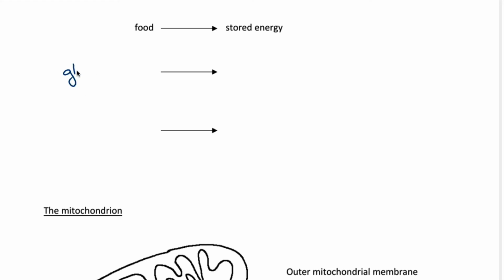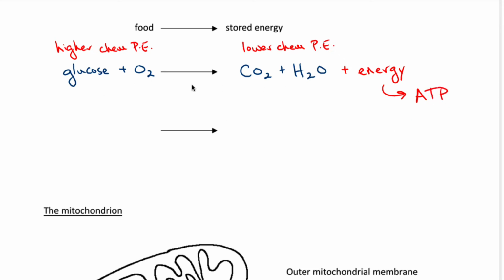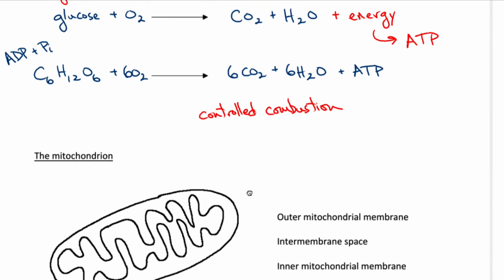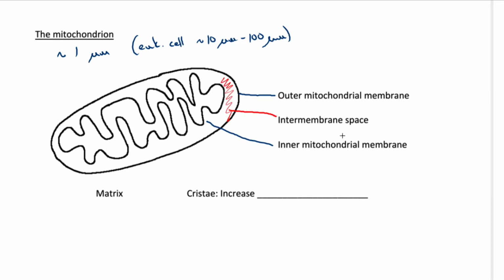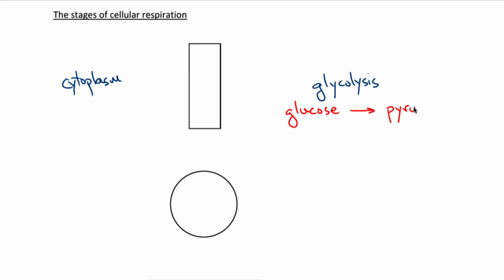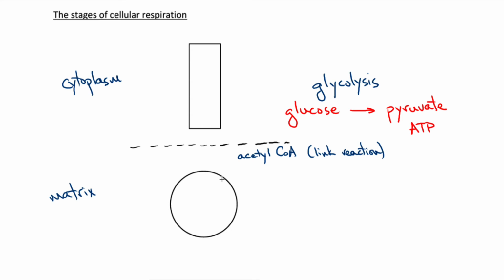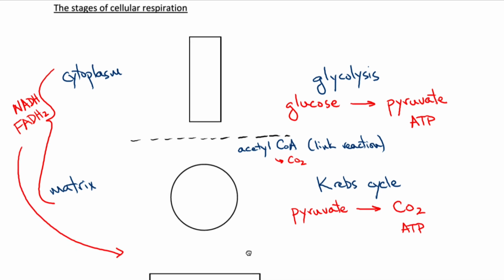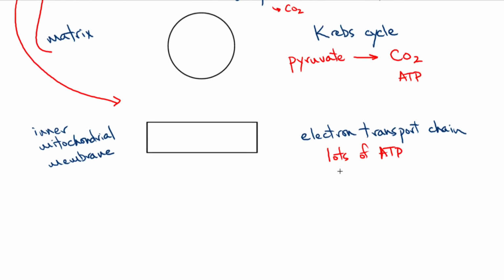IB Bio C1.2b - Cellular respiration - Overview